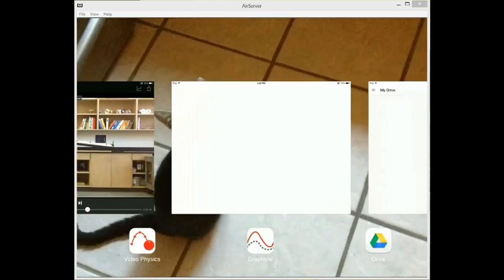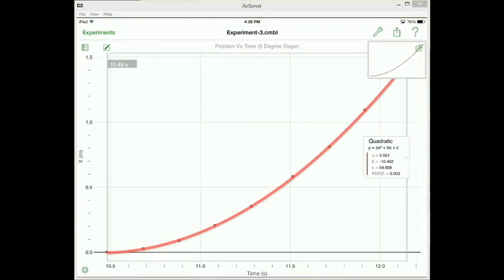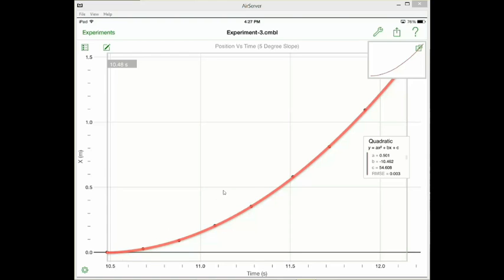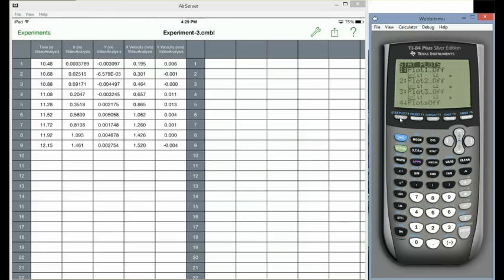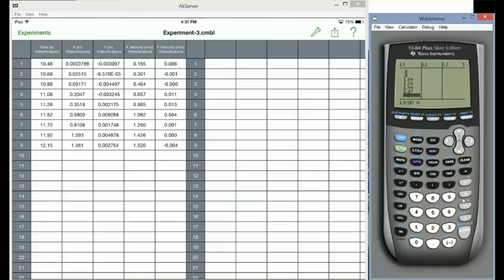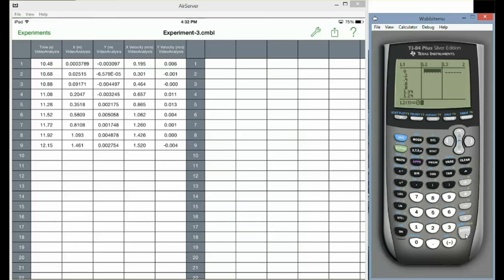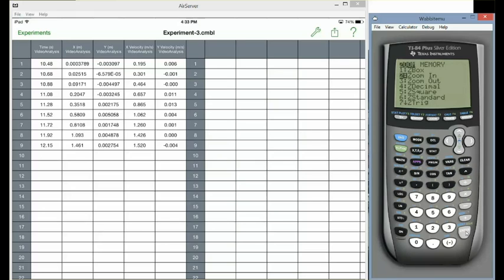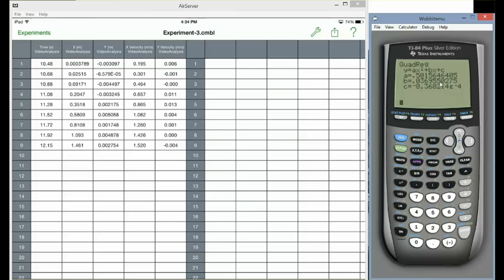Linear Regression on the TI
How to get around the lack of functionality on Vernier's Video Physics iPad app by using your TI calculator to perform linear regression